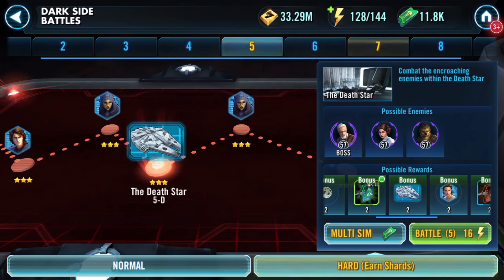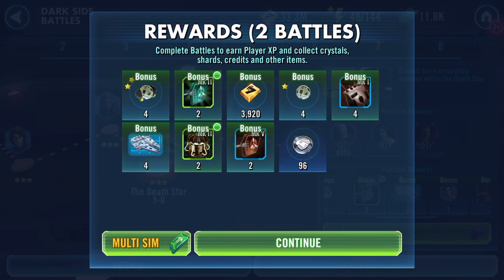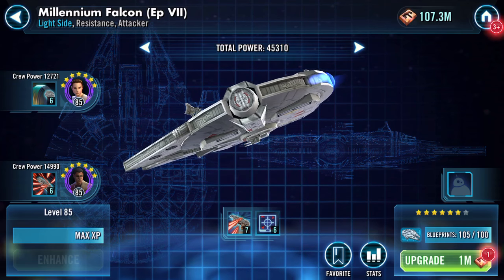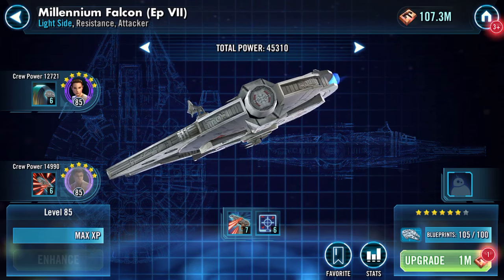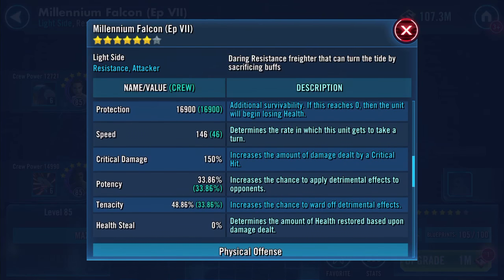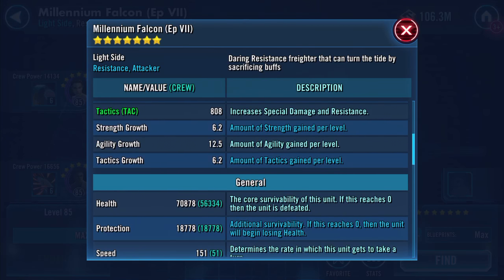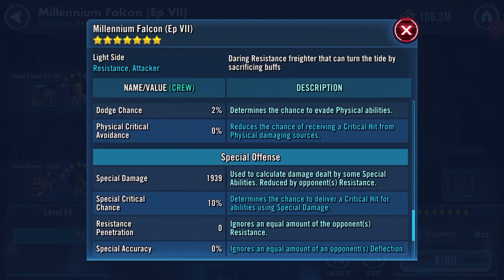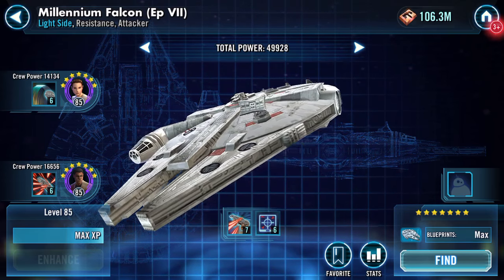Ships ....Millennium Falcon gets 7th Star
Am made up about this

Confession that some panic farming did take place